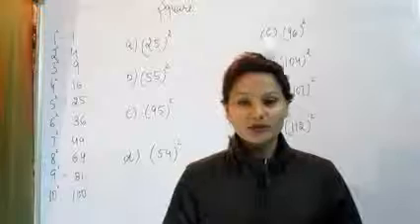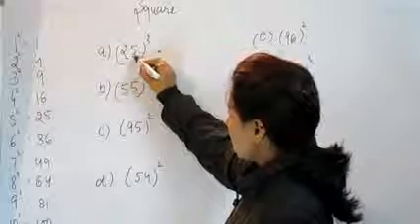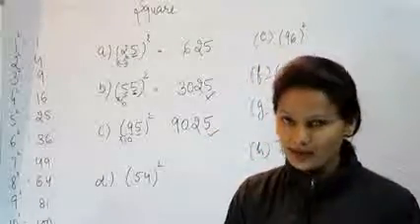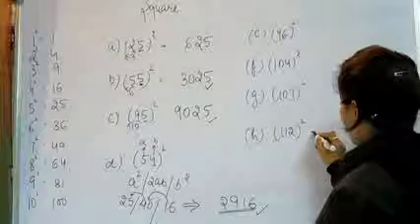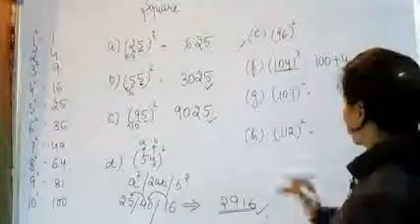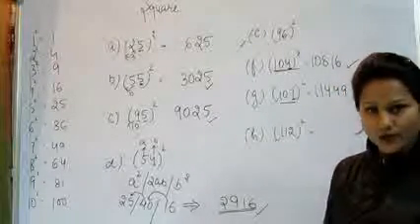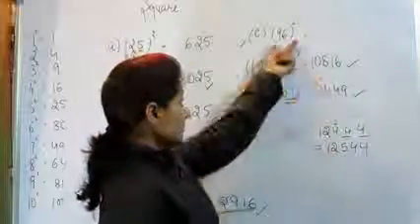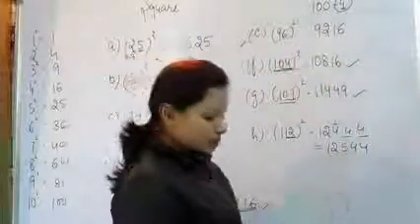Bank PO Maths Tutorial FOR finding square roots of number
BANK PO TUTORIALS ADVANCE SHORTCUT TRICKS FOR FINDING SQUARE ROOTS OF NUMBERS